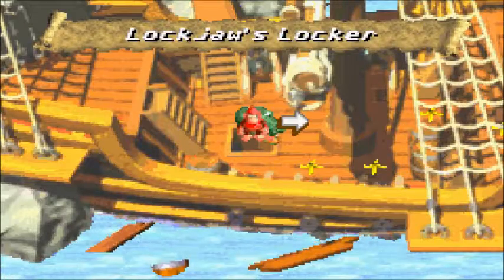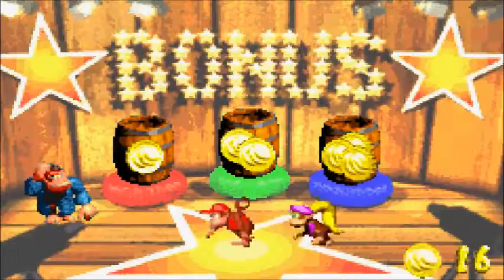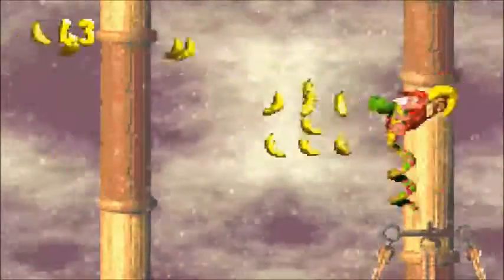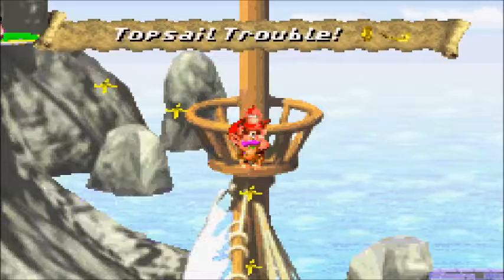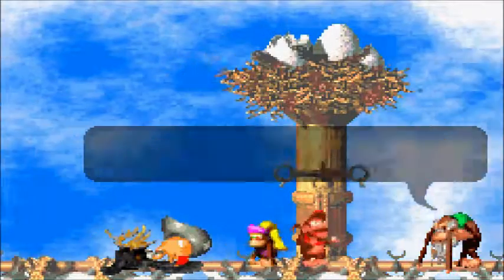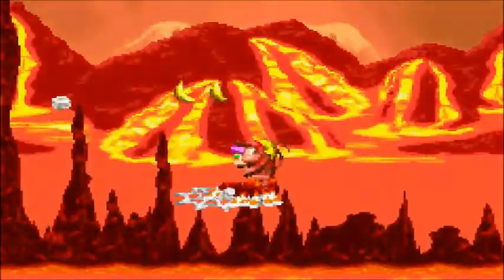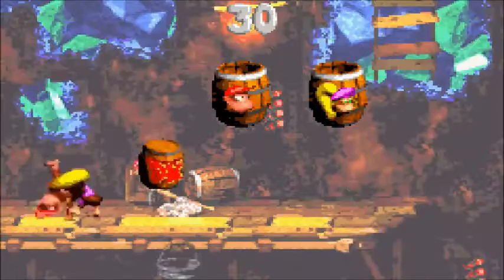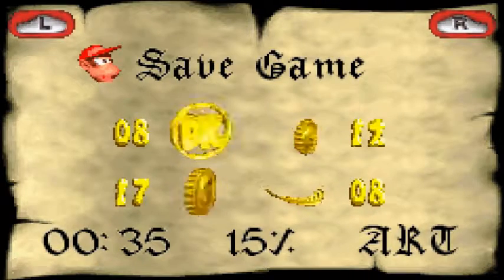DKC2 (GBA) Part 2: in which Arty wins big on a game show for monkeys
If Bonus Bonanza was a real game show, I would go on and DOMINATE the competition. Then I could move to someplace warm.